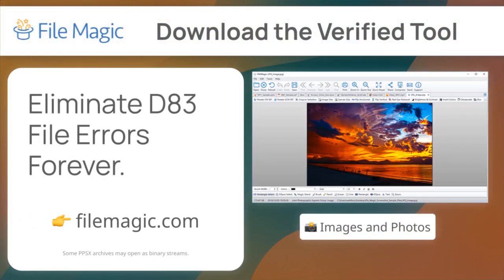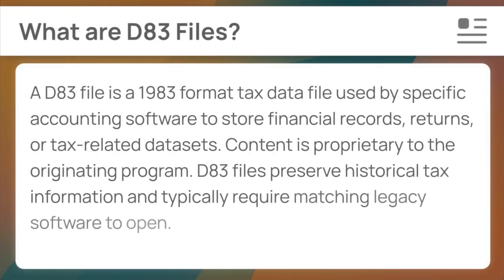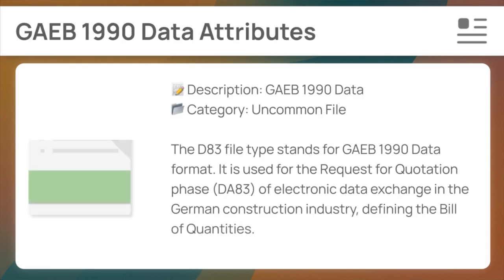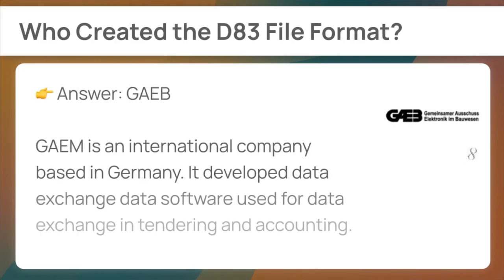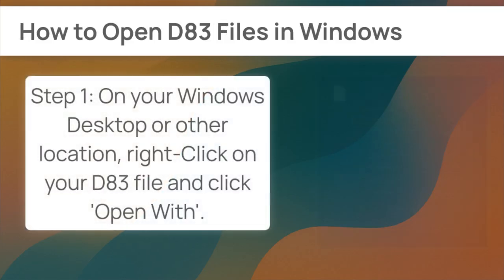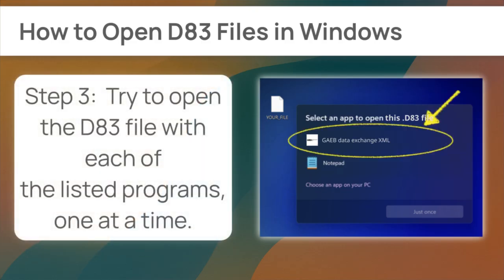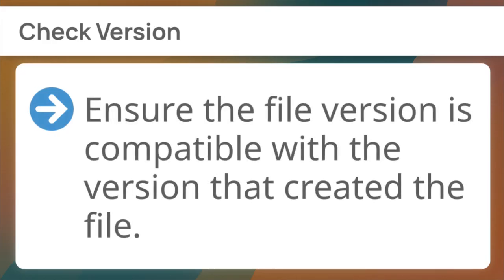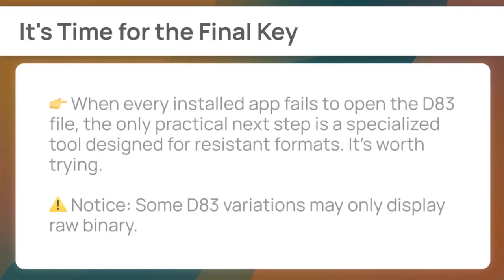Opening D83 Files: GAEB Tender Data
Having trouble opening your GAEB 1990 Data format? You are not alone! In this quick tutorial, I’ll show you exactly how to open, view, and fix any D83 file on Windows — even if your PC doesn’t recognize the format. I'll show you free programs, how to fix common errors, and the easiest *1-click solution* if nothing else works.

The D83 file type stands for GAEB 1990 Data format. It is used for the Request for Quotation phase (DA83) of electronic data exchange in the German construction industry, defining the Bill of Quantities.

Get File Viewer (Essential): Stop struggling with incompatible files. File Magic opens D83 and 200+ other formats instantly.

▶ How It Works:

- Select a compatible program to view the D83 file
- Troubleshoot Windows errors preventing D83 access
- Learn the history behind the D83 file format
- How to Convert to XML/TXT
- Correct Windows D83 file association problems
- How to Use GAEB Software
- See what the D83 file contains and how it’s commonly used

Timestamps:

00:00 - First Up
00:32 - What is the D83 Format?
00:56 - D83 Background
01:10 - D83 Utility Programs
01:27 - Steps to Open D83
01:51 - D83 Error Guide
02:15 - Open with a Universal Viewer